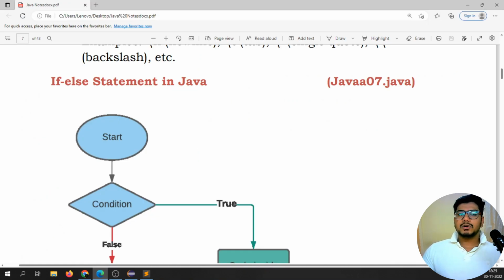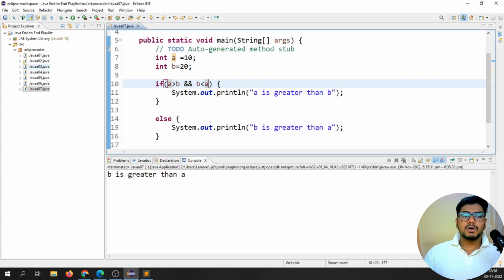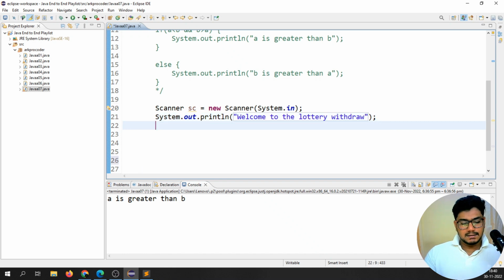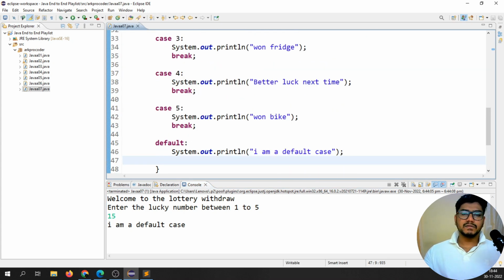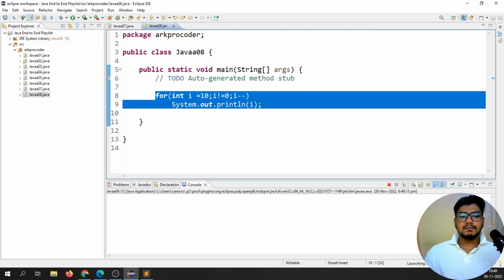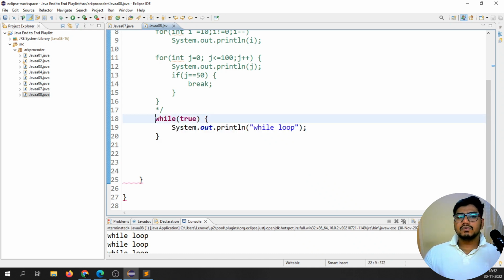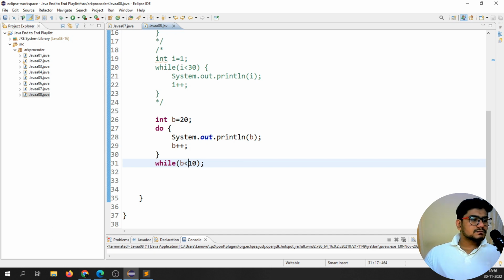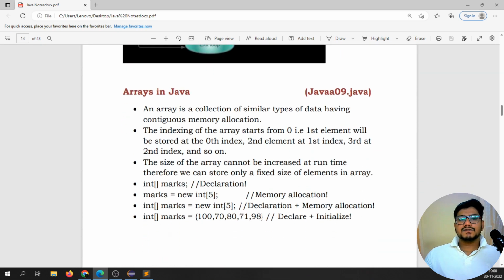#4. Java if-else Control Statements, for Loops & Switch Statements In Java | Complete Java Course